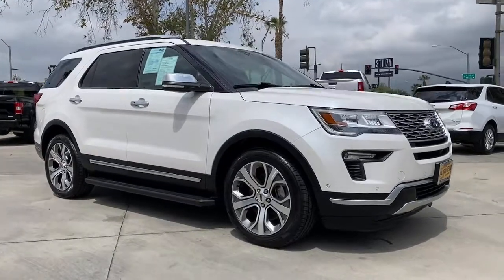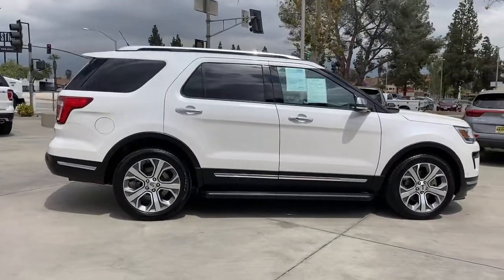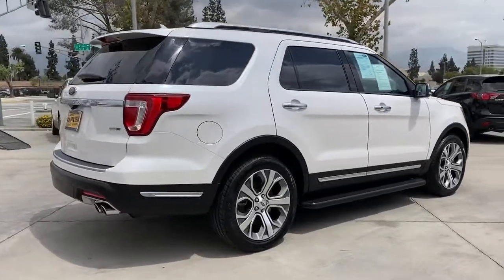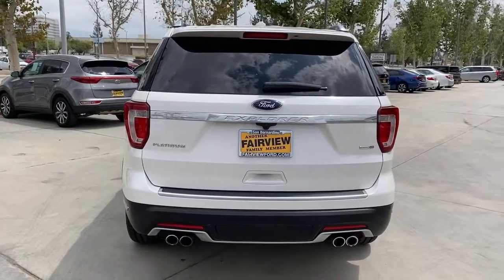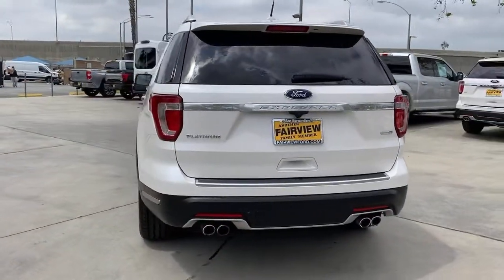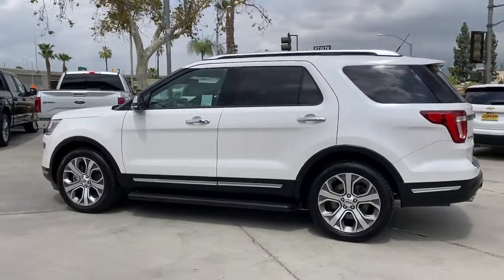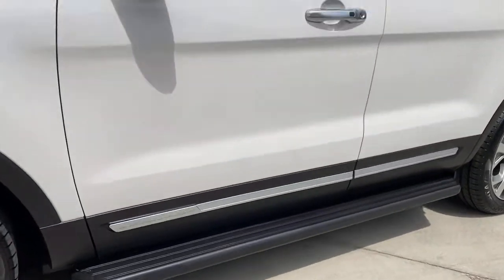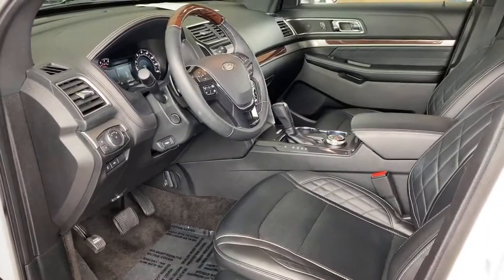2018 Ford Explorer Riverside, Fontana, Redlands, Rancho Cucamonga, Palm Springs, CA 000P0774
White Platinum Metallic Tri-Coat Used 2018 Ford Explorer available in Riverside, California at Fairview Ford. Servicing the Fontana, Redlands, Rancho Cucamonga, Palm Springs, CA area.

Fairview Ford
292 North G St

Certified. White Platinum 2018 Ford Explorer Platinum 4WD 6-Speed Automatic with Select-Shift 3.5L V6 4WD.FAIRVIEW FORD...WE'RE RIGHT OFF THE 215 FWY, WE'RE ALWAYS RIGHT ON THE PRICE !!! Recent Arrival!Certification Program Details: Ford Blue Advantage Blue Certified Vehicles are covered by a factory-backed limited warranty: 3 months or 4,000 miles, whichever comes first, of Comprehensive Limited Warranty covering more than 1,000 components. For non-Ford vehicles, coverage is provided for 3 months or 4,000 miles, whichever comes first, from the signature date of the Ford Blue Advantage Certified Vehicle purchase. SiriusXM 3-month complimentary trial Certified Limited Warranty includes: Roadside Assistance for 3 months Rental car reimbursement Destination expense reimbursement Vehicle eligibility requirements are: Current plus nine previous model years Less than 120,000 actual miles CARFAX Vehicle History Report No flood-, fire- or frame-damaged vehicles, salvage vehicles, vehicles with prior airbag deployment, vehicles with branded titles or vehicles with odometer issues Refer to the Ford Blue Advantage Limited Warranty Statement for ineligible vehicles and uses To be certified, all vehicles must pass up to a 139-point inspection, with ensuring that the vehicle is clean and mechanically sound (oil change, fluids topped off, etc.). Note: Not all inspection points will apply to every vehicle. Awards:* 2018 KBB.com 10 Most Awarded Brands * 2018 KBB.com Brand Image AwardsA BETTER FORD EXPERIENCE WAITS FOR YOU AT FAIRVIEW FORD !!!
WHEELS: 20 PREMIUM PAINTED MACHINED ALUMINUM,RUNNING BOARDS - BLACK,EQUIPMENT GROUP 600A,2ND ROW BUCKET SEATS W/POWER-ASSIST FOLD,Turbocharged,Four Wheel Drive,Tow Hitch,Power Steering,ABS,4-Wheel Disc Brakes,Brake Assist,Aluminum Wheels,Tires - Front Performance,Tires - Rear Performance,Temporary Spare Tire,Sun/Moonroof,Generic Sun/Moonroof,Dual Moonroof,Generic Sun/Moonroof,Dual Moonroof,Heated Mirrors,Power Mirror(s),Integrated Turn Signal Mirrors,Power Folding Mirrors,Rear Defrost,Privacy Glass,Intermittent Wipers,Variable Speed Intermittent Wipers,Rain Sensing Wipers,Rear Spoiler,Remote Trunk Release,Power Liftgate,Power Door Locks,Fog Lamps,Daytime Running Lights,Automatic Headlights,LED Headlights,AM/FM Stereo,CD Player,Navigation System,Premium Sound System,Satellite Radio,MP3 Player,Auxiliary Audio Input,HD Radio,Requires Subscription,Steering Wheel Audio Controls,MP3 Player,Telematics,Auxiliary Audio Input,WiFi Hotspot,Smart Device Integration,Requires Subscription,Bluetooth Connection,Pass-Through Rear Seat,Heated Rear Seat(s),Adjustable Steering Wheel,Trip Computer,Power Windows,3rd Row Seat,Leather Steering Wheel,Heated Steering Wheel,Keyless Entry,Power Door Locks,Keyless Entry,Power Door Locks,Keyless Start,Hands-Free Liftgate,Universal Garage Door Opener,Cruise Control,Adaptive Cruise Control,A/C,Rear A/C,Climate Control,Multi-Zone A/C,A/C,Power Driver Seat,Power Passenger Seat,Leather Seats,Bucket Seats,Heated Front Seat(s),Seat Memory,Cooled Front Seat(s),Seat-Massage,Woodgrain Interior Trim,Driver Vanity Mirror,Passenger Vanity Mirror,Driver Illuminated Vanity Mirror,Passenger Illuminated Visor Mirror,Auto-Dimming Rearview Mirror,Floor Mats,Remote Engine Start,Mirror Memory,Remote Engine Start,Keyless Start,Power Windows,Power Door Locks,Adjustable Pedals,Trip Computer,Mirror Memory,Engine Immobilizer,Security System,Traction Control,Stability Control,Traction Control,Front Side Air Bag,Automatic Parking,Blind Spot Monitor,Cross-Traffic Alert,Lane Departure Warning,Lane Keeping Assist,Lane Departure Warning,Tire Pressure Monitor,Driver Air Bag,Passenger Air Bag,Front Head Air Bag,Rear Head Air Bag,Passenger Air Bag Sensor,Knee Air Bag,Driver Restriction Features,Child Safety Locks,Seatbelt Air Bag,Back-Up Camera